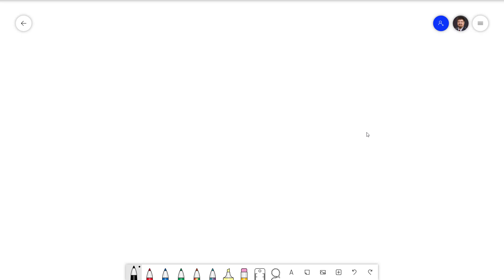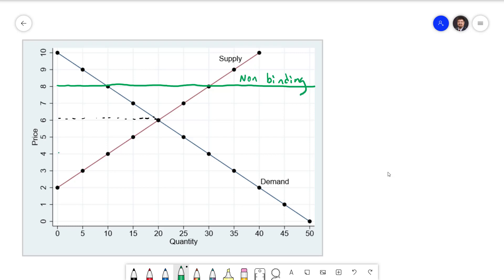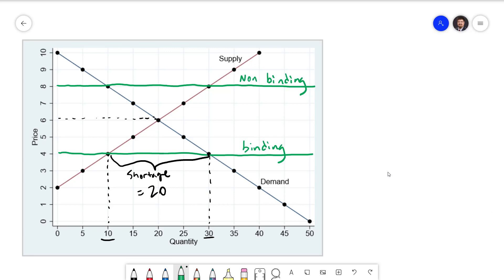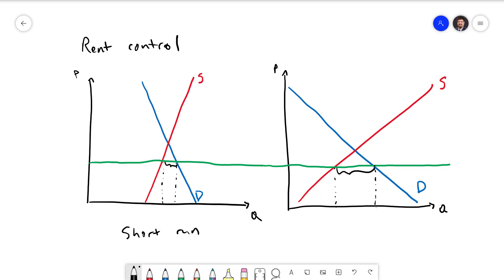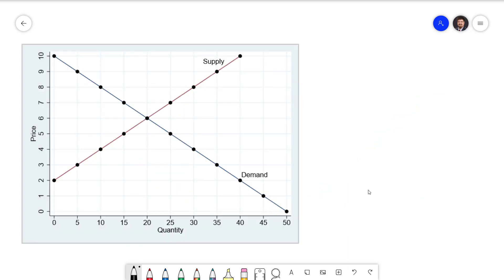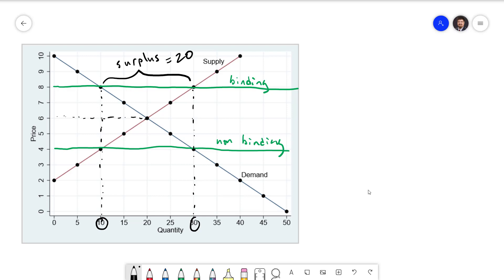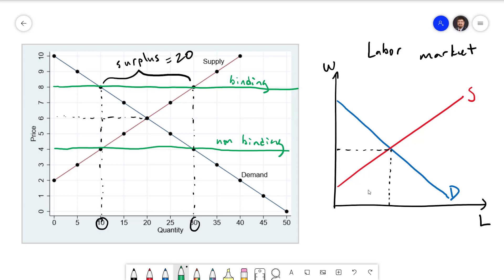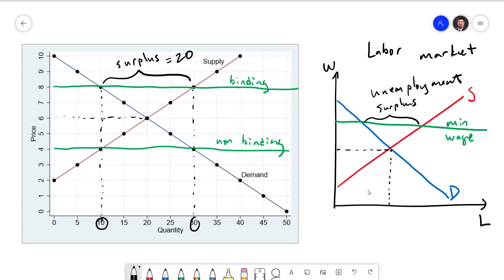Principles of Economics 6.1: Price Controls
This video is part of chapter 6 for principles of microeconomics and a supplement to chapter 15 of principles of macroeconomics (for additional context around the minimum wage).